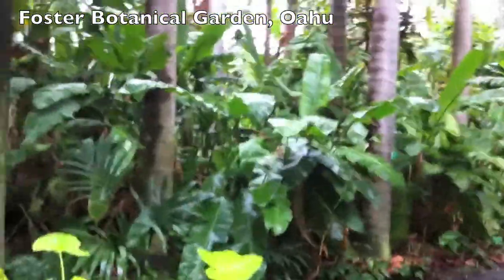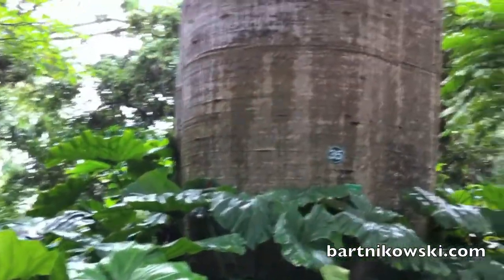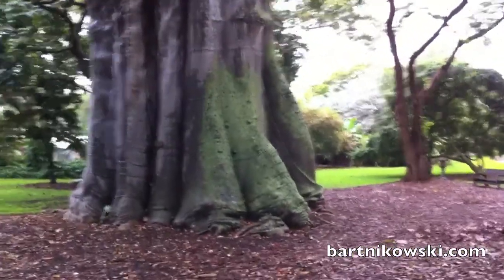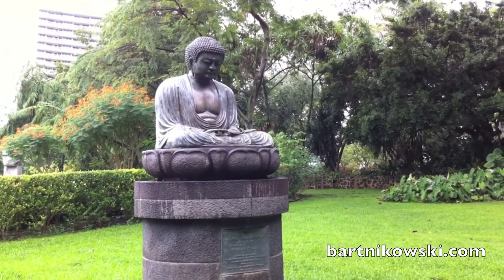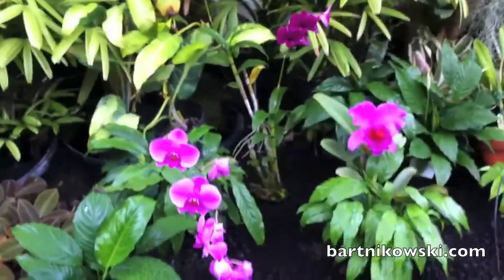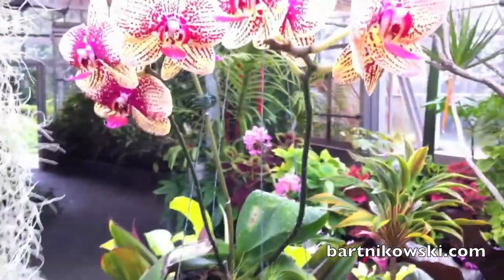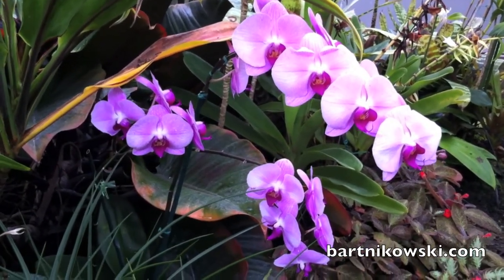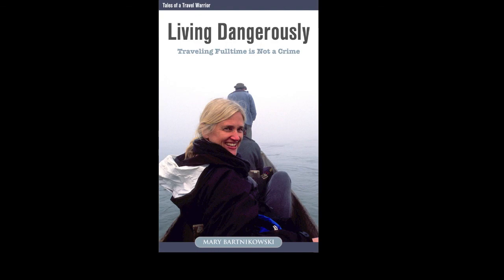Foster Botanical Garden Honolulu, Hawaii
Hawaii has amazing flowers but the Foster Botanical Garden has 3000  plants all in one gorgeous place. Check it out.

If you're going to Big Island Hawaii read my book on the best places to visit

Living in Hawaii was one of the best things I've ever done, I lived there for 3 years on 3 different islands, and you can do it too. Once there you'll want to explore each island and this is how I found Foster Botanical Garden.

Learn how to take amazing photos in Paris with any camera
With an award winning photographer, (that's me) read the reviews and register

marybartnikowskiphotography

Author's 5 books on Amazon

Around the World: What I Learned from 11 Years of Solo Travel

Everyday Naked, Sacred and Profane Morsels of Truth

Living Dangerously, Traveling Full Time is Not a Crime

Kitten Heels in Kathmandu, Adventures of a Female Vagabond

Discover the Best of Big Island Hawaii,